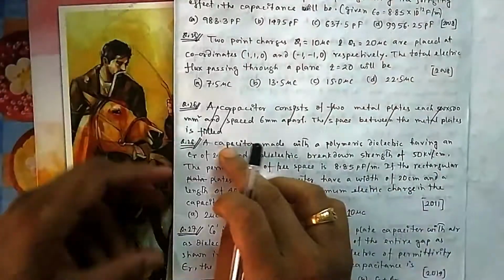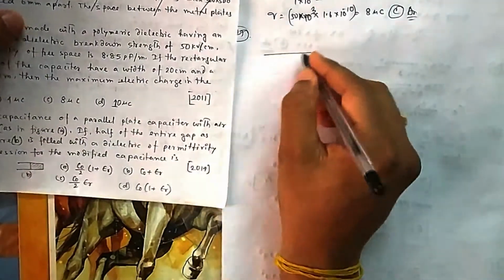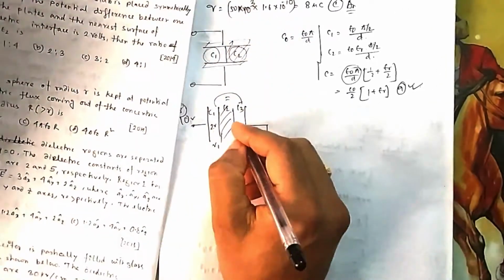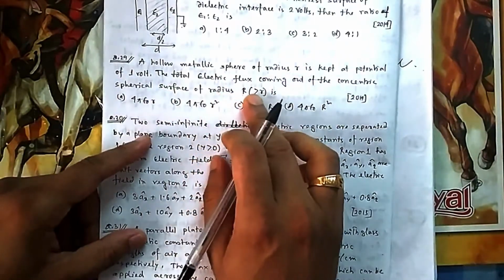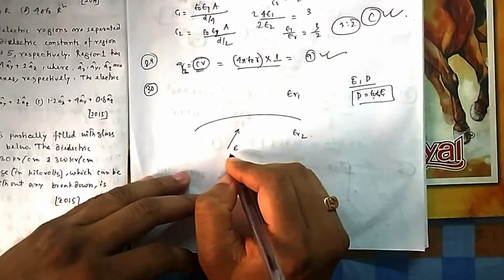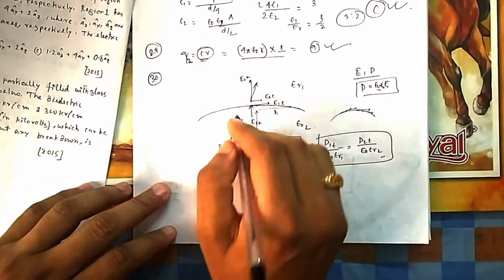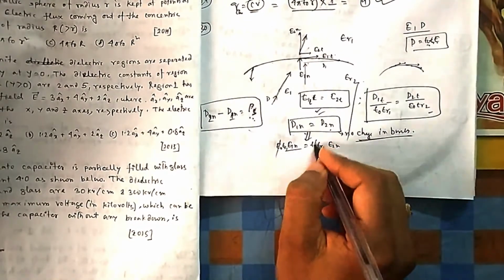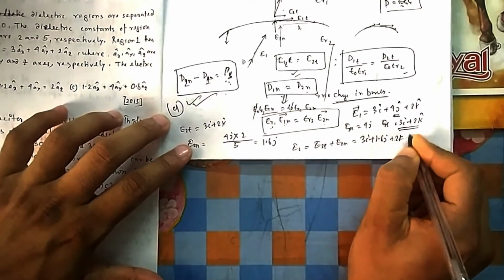Lecture 7: Solution of previous years GATE questions w.e.f1992 on E/M theory ( Q.26 to Q.30)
Solution of previous years GATE questions (since 1991) on Electromagnetic Theory (Q.26 to Q.30) with detailed explanation.

Questions are based on Electrostatic fields